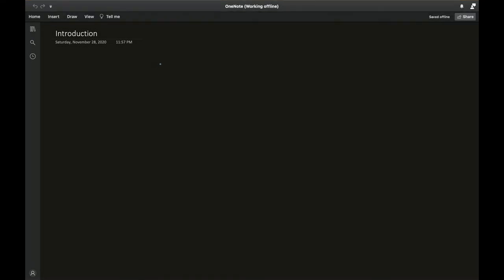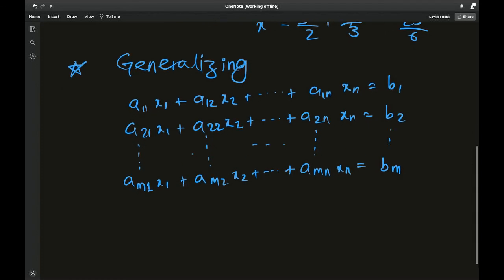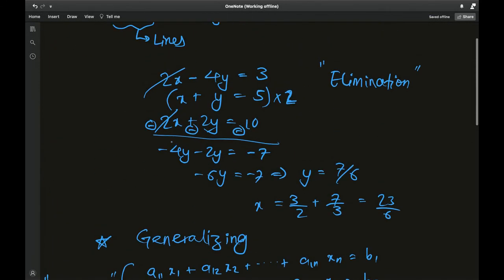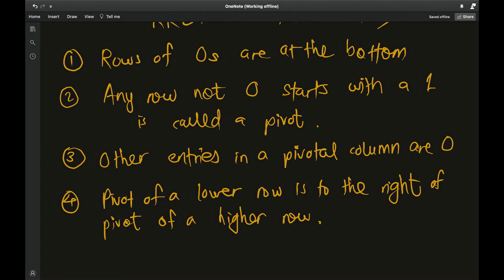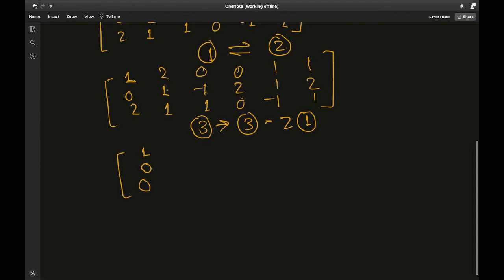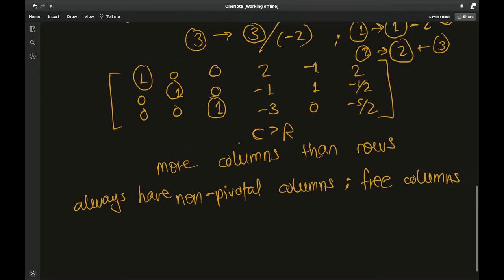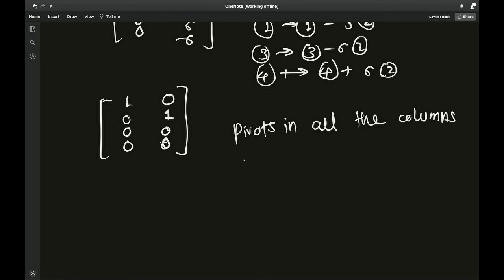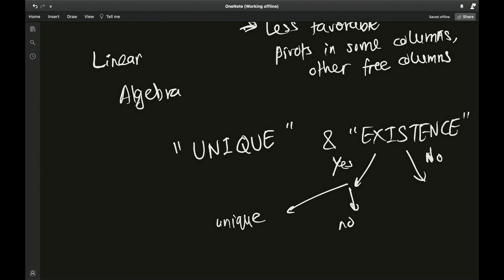Row Reduction and Row Echelon Form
In this video, I give an introduction to Linear Algebra explaining the reason behind the development of row reduction and the conditions of RREF.

Intro: (00:00)
Introduction: (00:47)
RREF: (11:28)
Examples: (22:54)
Outro: (30:04)